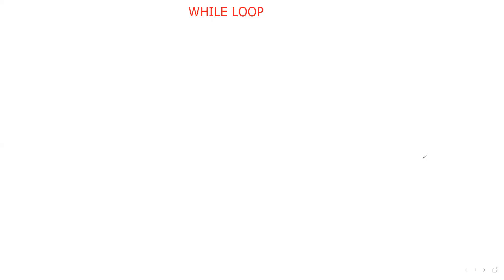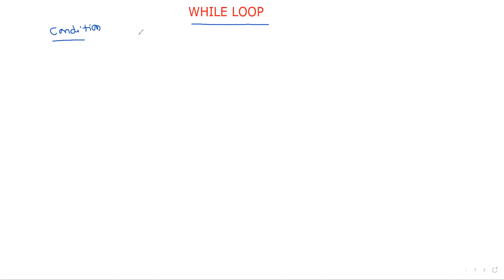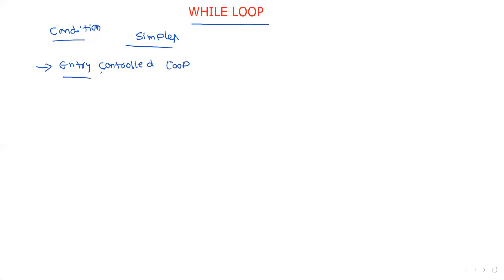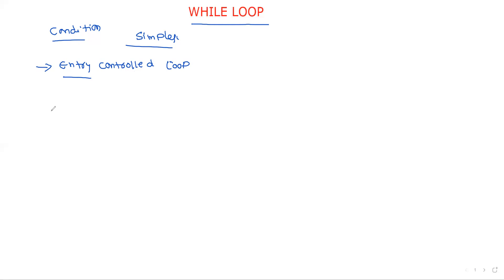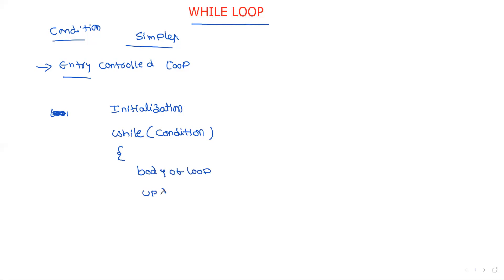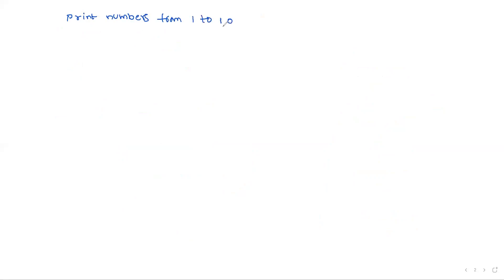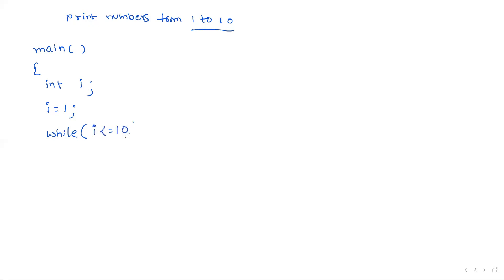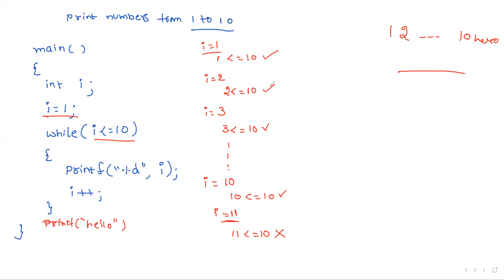WHILE LOOP || SYNTAX|| FLOWCHART || EXAMPLE || ITERATIVE STATEMENTS ||LOOPS ||C-PROGRAMMING --LEC-26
In this video, we discussed how to create while loop with syntax along with an example program.

C - Programming